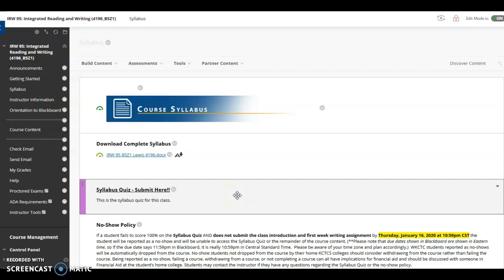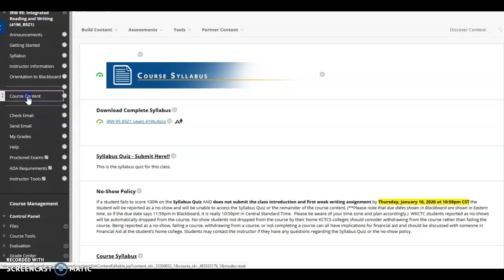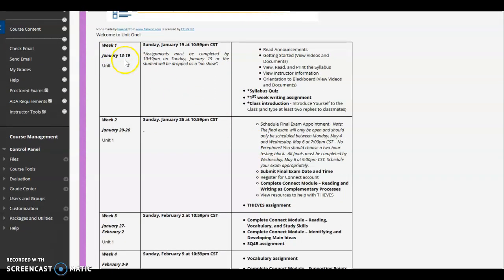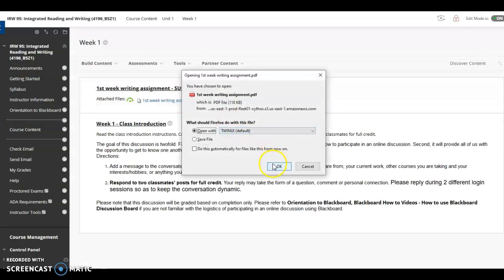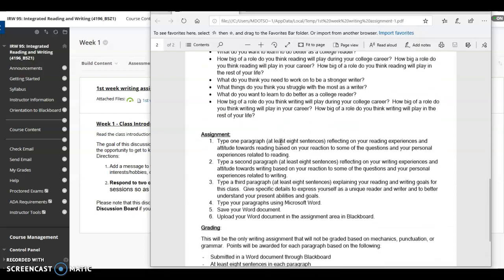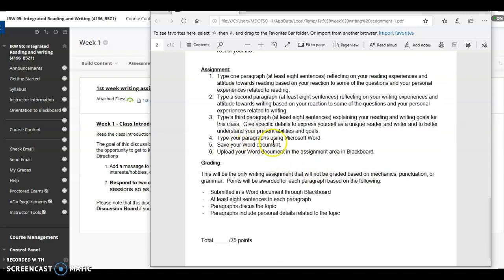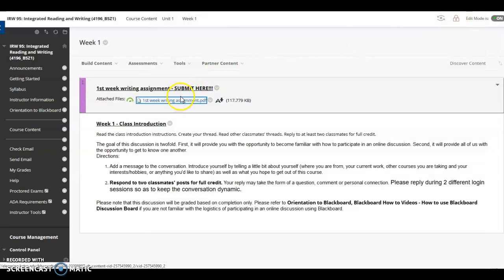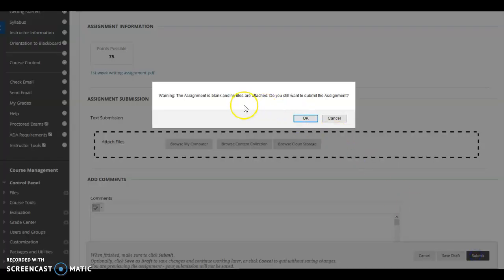First week writing assignment